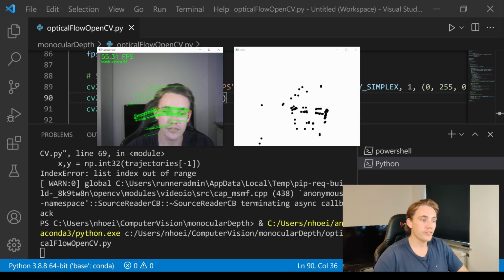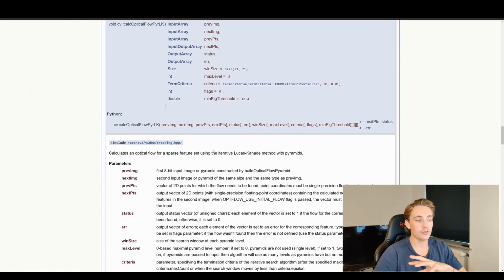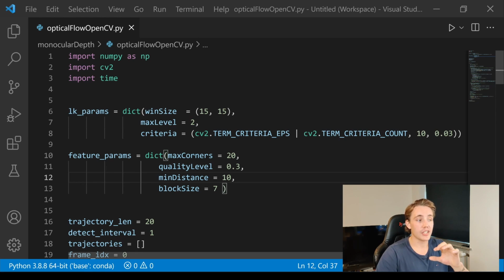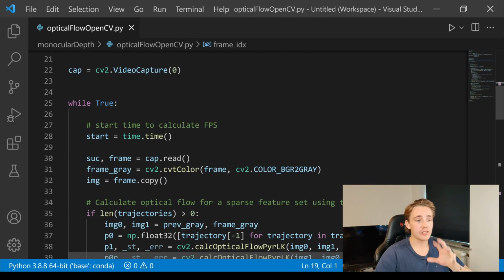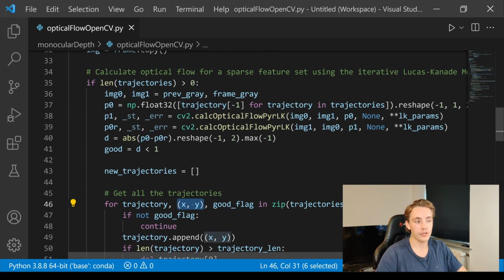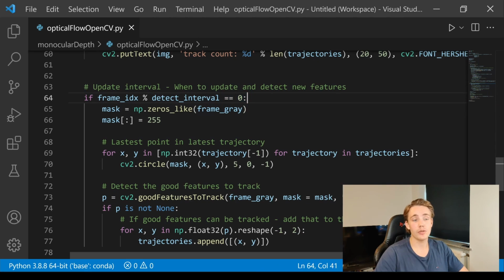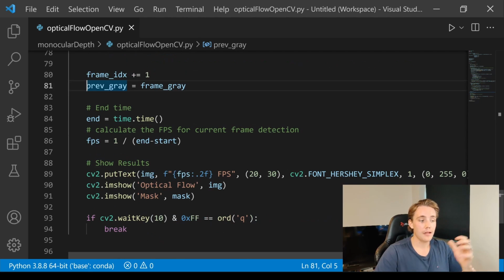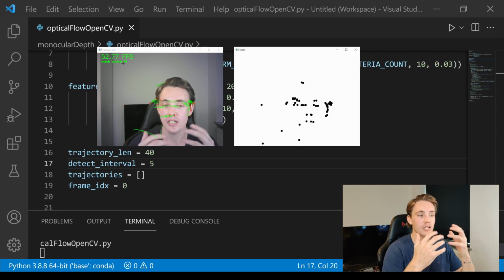From Beginner to Expert: Optical Flow for Object Tracking and Trajectories in OpenCV Python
Inside my school and program, I teach you my system to become an AI engineer or freelancer. Life-time access, personal help by me and I will show you exactly how I went from below average student to making $250/hr. Join the High Earner AI Career Program (PRICES WILL INCREASE SOON)

In this video 📝 we are going to take a look at Optical Flow for Object Tracking and Trajectories in OpenCV Python. We will talk about what optical flow is, and what it can be used for. We will go through the code to set up object tracking with sparse optical flow. At the end of the video, we will see the results of the tracking and trajectories.